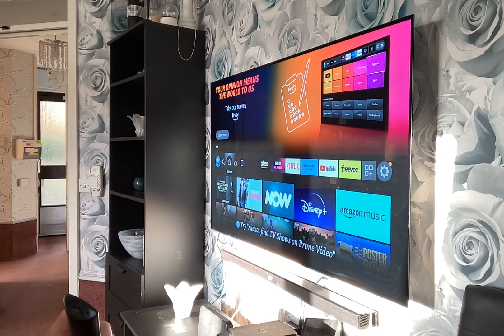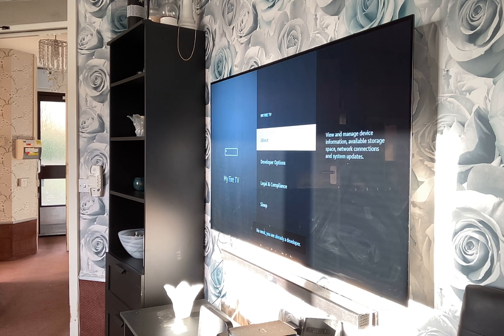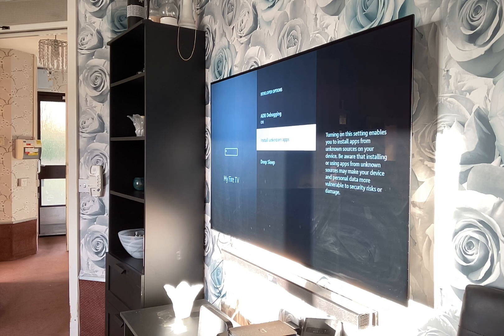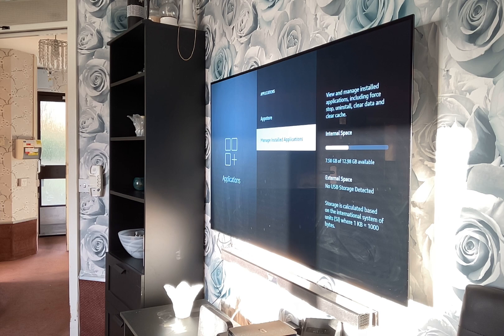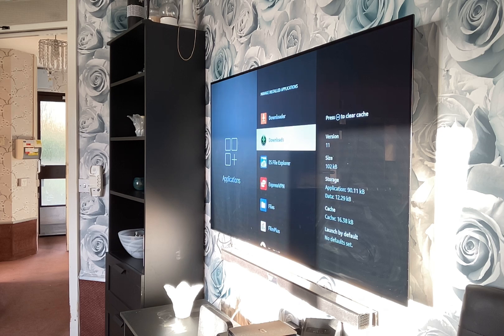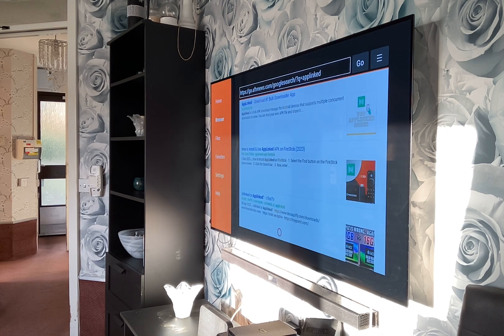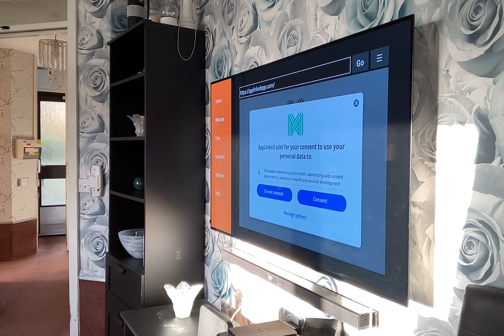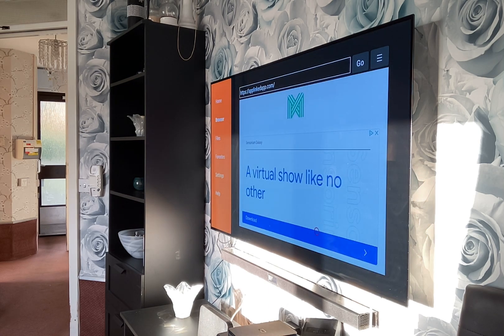how to install applinked December 2023